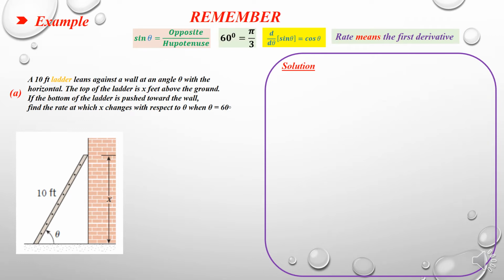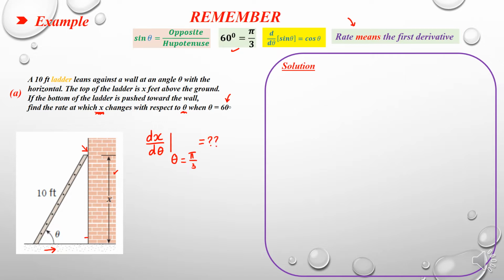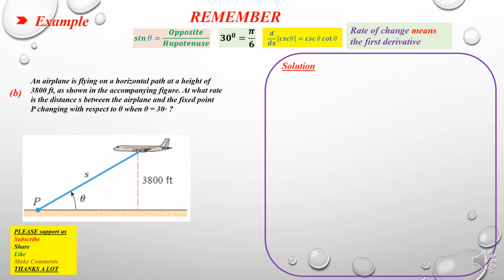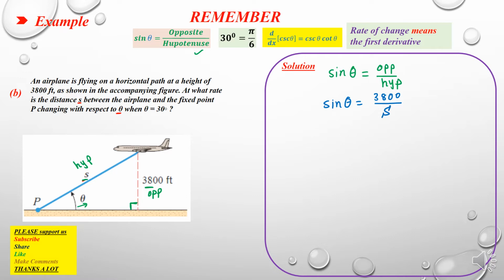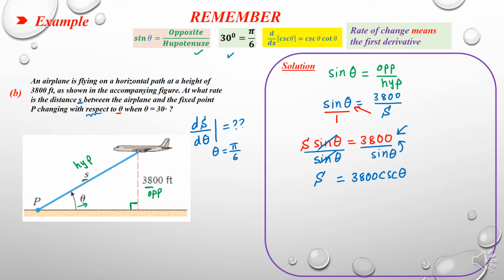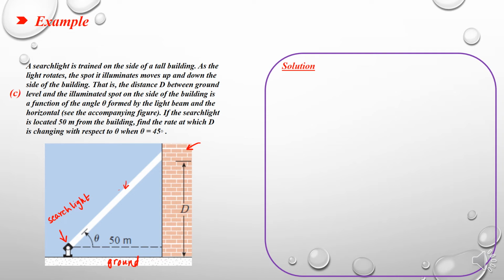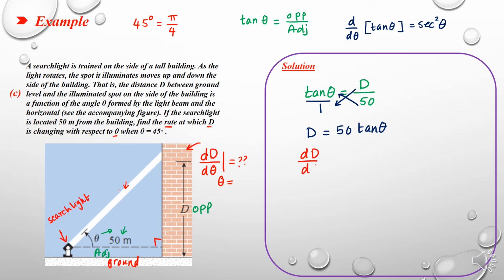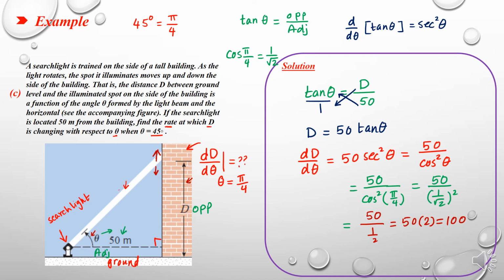Applications of the derivative of trigonometric functions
Ladder, Airplane, Spotlight applications